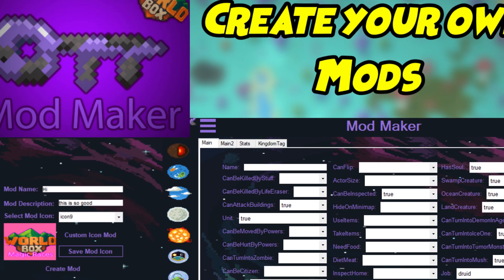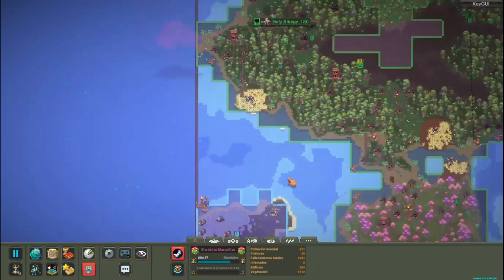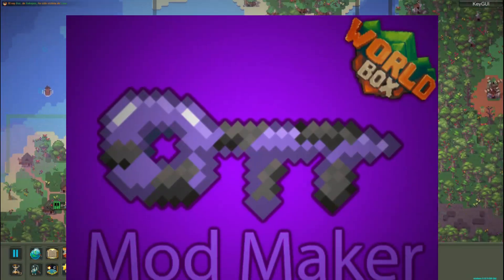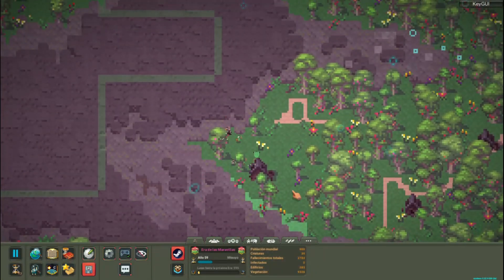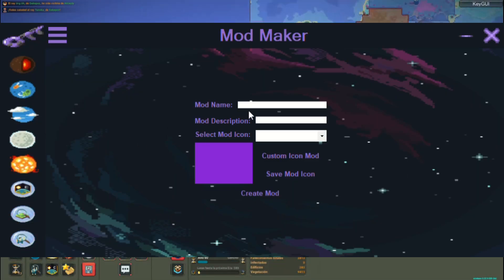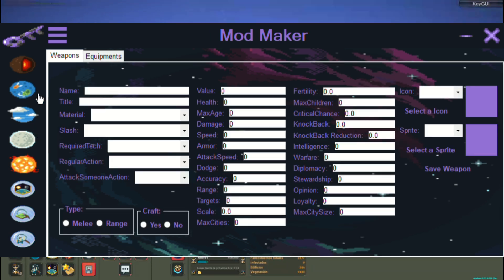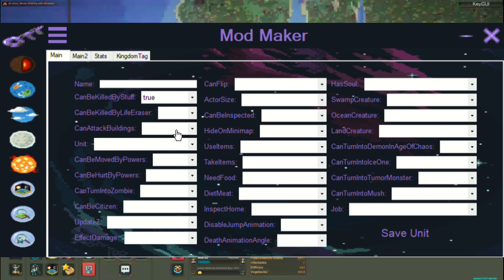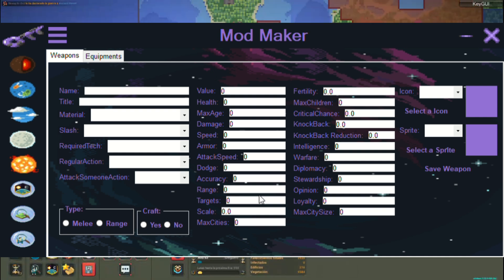How to Create Your Own Mods for WorldBox?|| Easy and Fast ModMaker.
In this I will answer your questions and suggestions, in addition to being able to have more pleasant communication.

I HOPE TO CONTINUE HELPING YOU, YOU ARE THE BEST, BLESSINGS.

If it comes from your heart and you can, my PayPal is there, with your contribution you help me continue creating content.

Hello friends, how have you been? I hope you are extremely well.
Today we bring a good mod, it's not even a mod, an application that will help you a lot in worldbox, let's start:
Have you ever had wonderful ideas for worldbox mods? But you have never been able to implement them because you have little or no programming knowledge.
Well I admit it, me too, that's why today I bring you the modmaker review.
An app that allows you to create your own worldbox mods in an easy, simple and intuitive way, let's get started:
First of all, as I mentioned, this is an app, not a mod itself, you can install it on your PC from gamebanana, once you unzip the zip and run the app, you will see the following.
Here you can select the version of the game for which you will create the mod.
Then we will find the main menu with all the features and sections of the app, where you can design your mod little by little:
You can customize things such as the description, icon, name in the main menu.
Then there is the section of:
Traits:
You can create the craziest features that provide many things and with special effects and absolutely everything you want.
Equipment: you can create armor, swords, boots, helmets, and all the weapons and items you want with special effects and customizing how you want them to behave.
Actions: we can create sequences of actions that we will later apply.
Also obviously create new units, even civilized ones.
Among many other options, so what are you waiting for to try it and be a worldbox mod creator.
I hope you liked the video, see you soon.